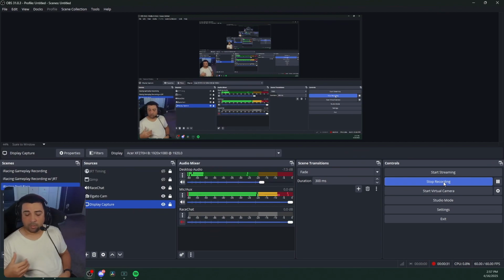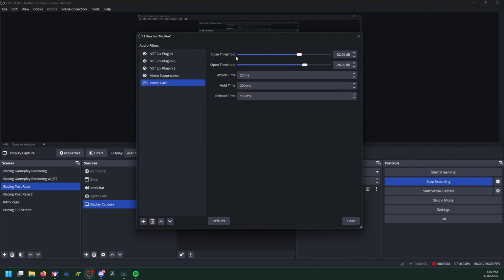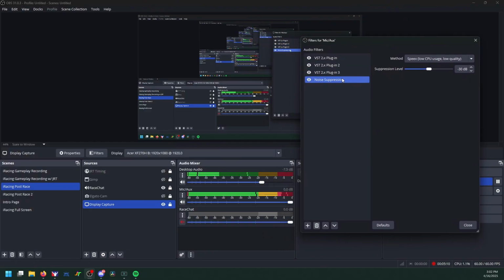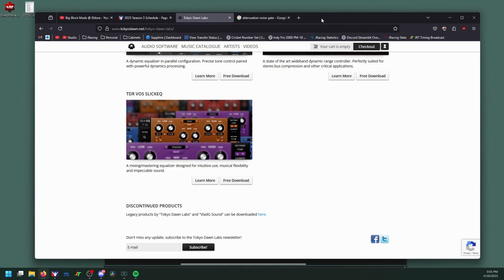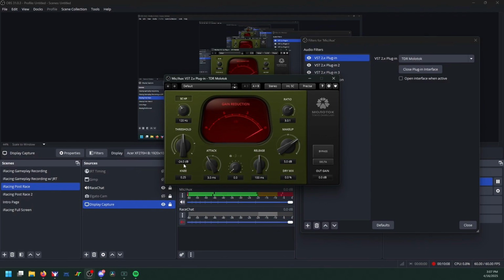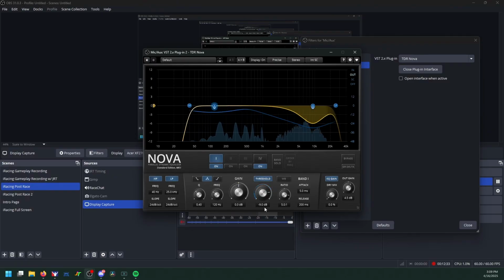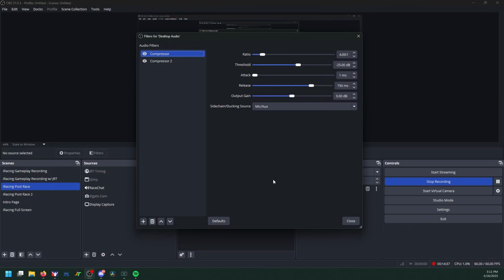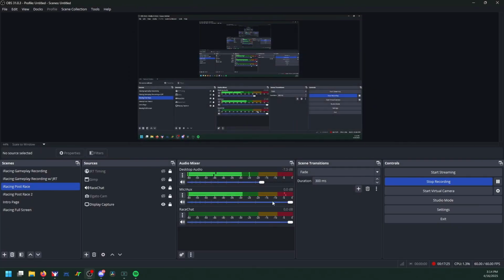Maximize OBS Sound Levels for Sim Racing